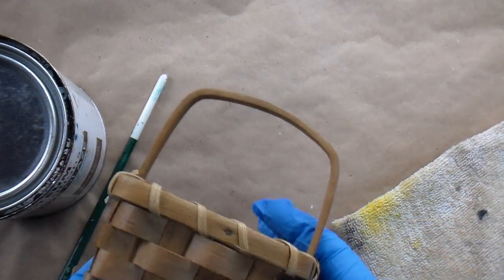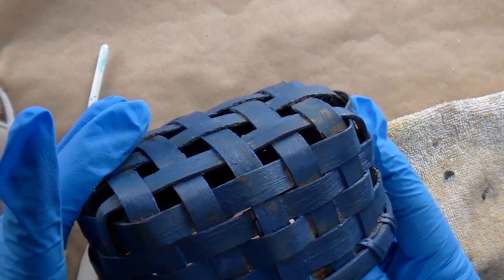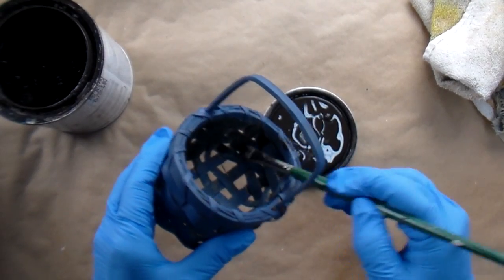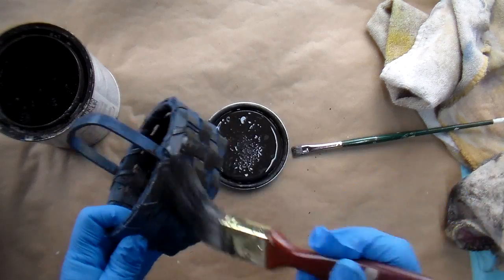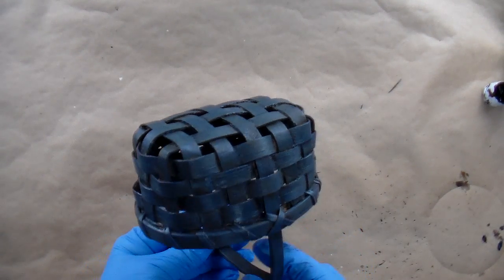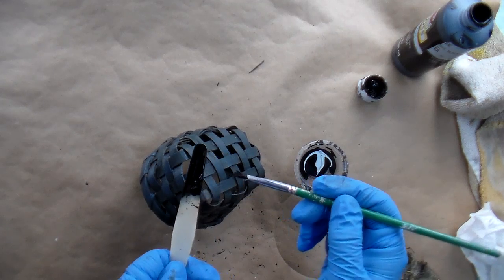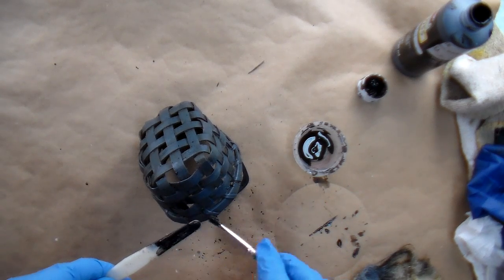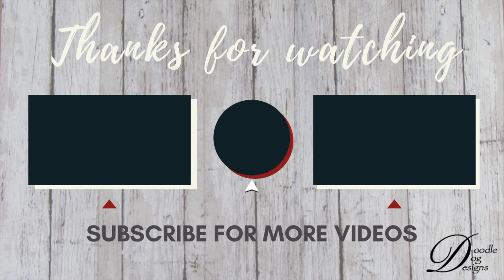How to Antique a Basket by Painting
I gave this small basket an aged, primitive look with some paint.  Find out how easy it is to antique a basket.

RESOURCES
Rust-oleum Decorative Glaze – Java Brown